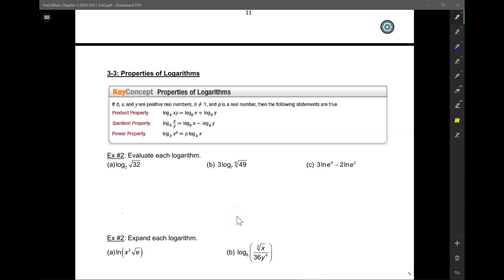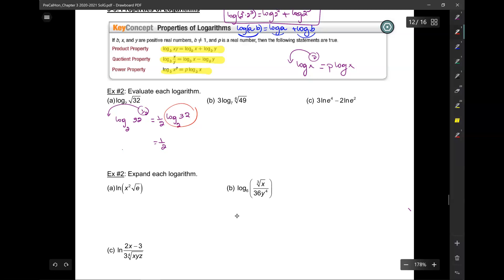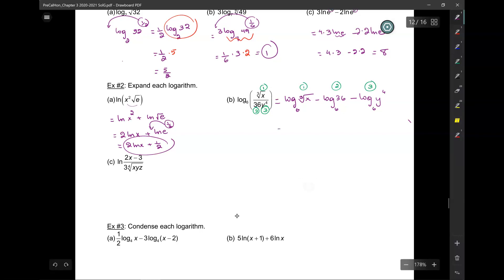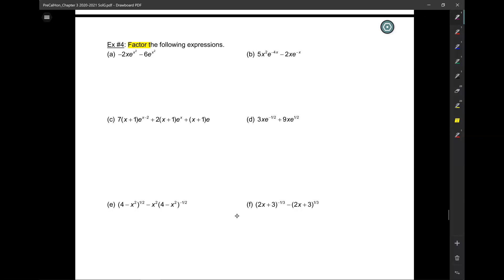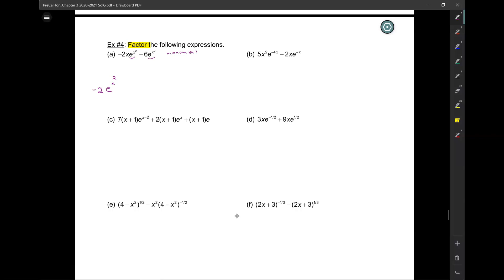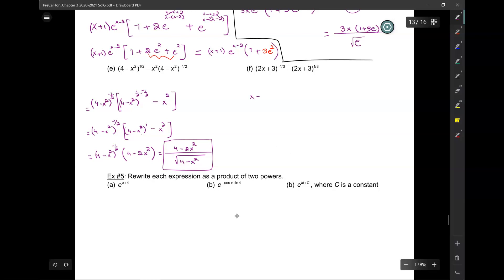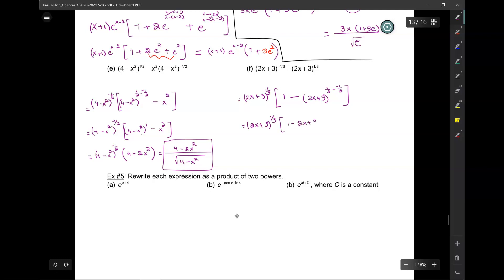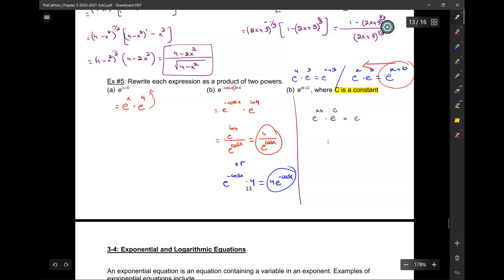Precalc Hon 3.3 (2020-2021)